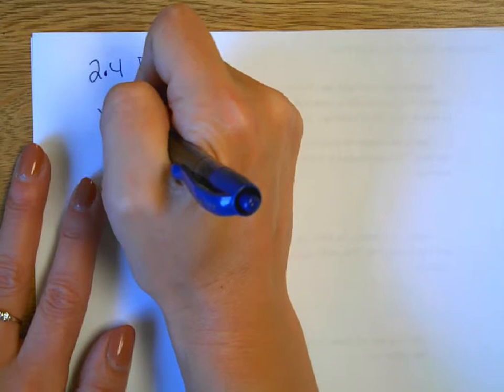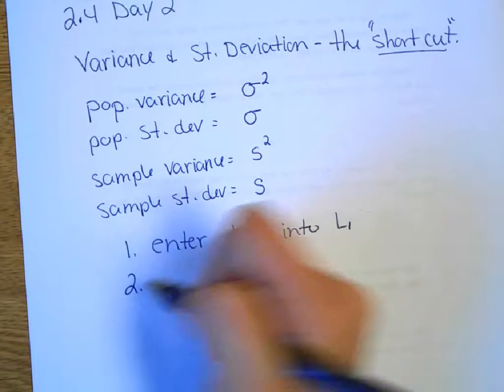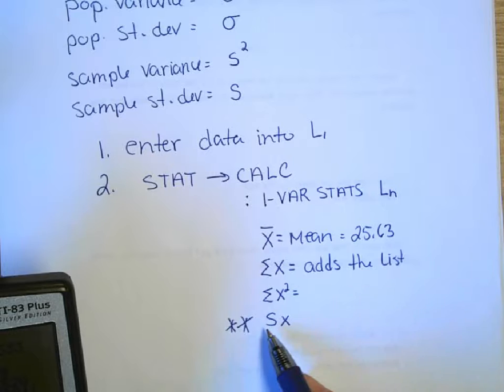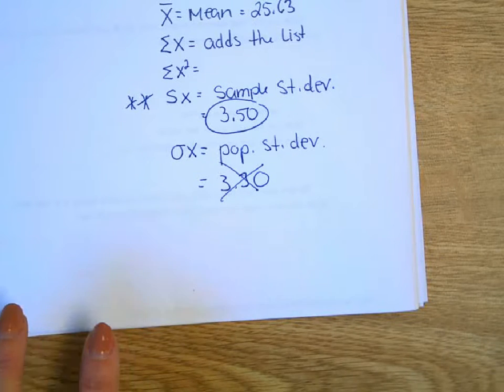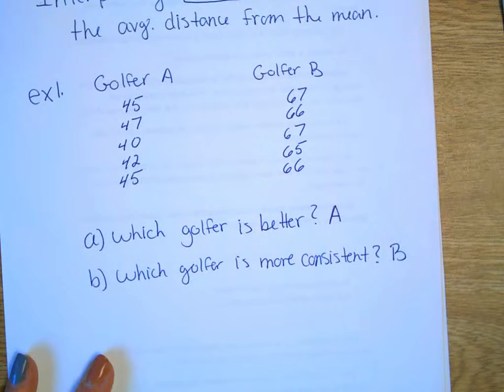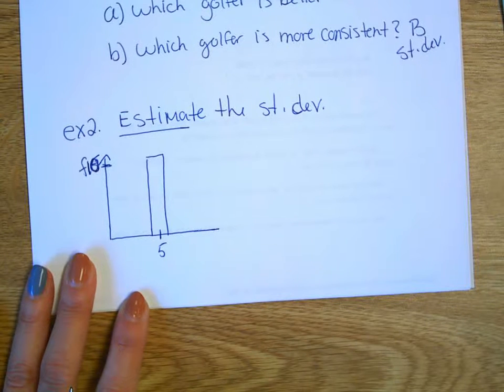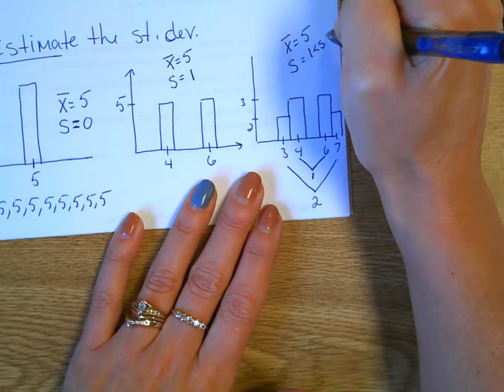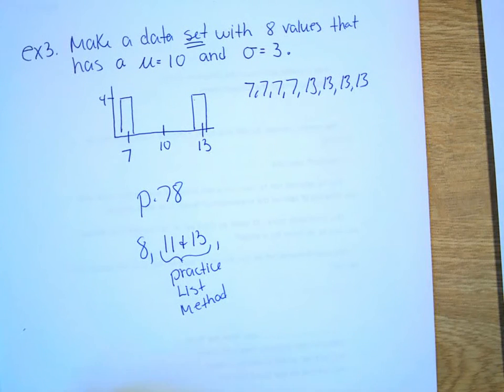S 2 4 day 2